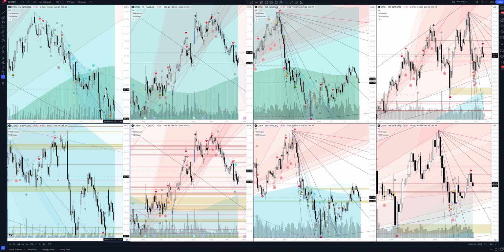COGNIZANT TECHNOLOGY SOLUTIONS CORPORATION price forecast, (Cognizant Technology Solutions) analysis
In this video you will see a complete overview and professional analytics of Cognizant Technology Solutions on all time intervals, and also learn how to buy or sell COGNIZANT TECHNOLOGY SOLUTIONS CORPORATION today and next week. Considering that we are analyzing monthly timeframes for CTSH, this will help you make forecasts for any time interval. Whether you are a trader starting from scratch or an investment enthusiast, this video will definitely give you a complete understanding of the market situation.

If you are interested in the Cognizant Technology Solutions price forecast for today and tomorrow, see the COGNIZANT TECHNOLOGY SOLUTIONS CORPORATION analytics on the hourly interval.
If you are a trader and you are interested in the price forecast Cognizant Technology Solutions for the day, look at the analytics COGNIZANT TECHNOLOGY SOLUTIONS CORPORATION on the daily timeframe.
If you are an investor and you need a price forecast Cognizant Technology Solutions Corp Class A for a week, look at the analytics COGNIZANT TECHNOLOGY SOLUTIONS CORPORATION on a weekly interval.
If you are a professional investor and you are interested in the Cognizant Technology Solutions Corp Class A price forecast for 2023, see the CTSH analysis on a monthly interval.

All analytics are done using the professional trading indicator The Waved™ Premium. In it you will find trading signals for COGNIZANT TECHNOLOGY SOLUTIONS CORPORATION, VSA analysis Cognizant Technology Solutions Corp Class A, technical analysis CTSH, divergence signals for CTSH, review of trading patterns. And you will find out whether the price will goes up or down in the near future. Cognizant Technology Solutions Corp. engages in the provision of information technology, consulting, and business process outsourcing services. It operates through the following business segments: Financial Services, Healthcare, Products and Resources, and Communications, Media, and Technology. The Financial Services segment consists of banking and insurance services. The Healthcare segment involves healthcare and life sciences. The Products and Resources segment consists of retail and consumer goods, manufacturing and logistics, travel and hospitality, and energy and utilities. The Communications, Media, and Technology segment includes communications, information, media and entertainment, and technology. The company was founded by Wijeyaraj Kumar Mahadeva and Francisco D'Souza in 1994 and is headquartered in Teaneck, NJ.